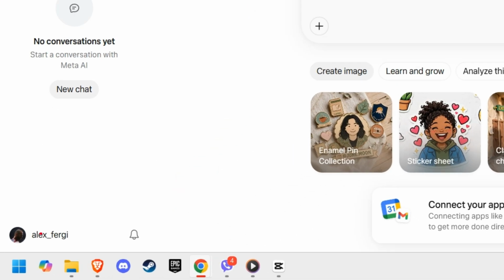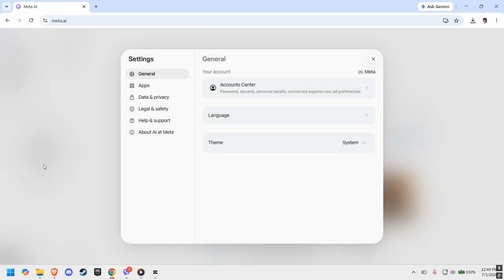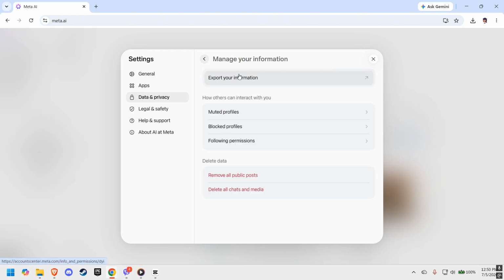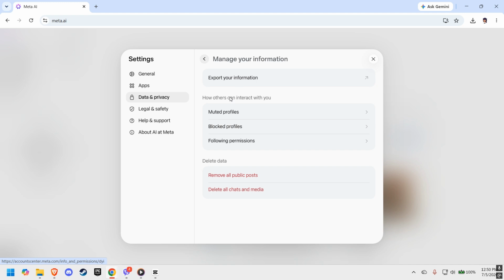How to Turn Off Meta AI Chat History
Learn how to turn off Meta AI chat history in this step-by-step tutorial. If you want to improve your privacy, this guide will show you how to disable Meta AI chat history and manage your Meta AI privacy settings in just a few simple steps.

In this video, you'll learn how to turn off Meta AI chat history, stop Meta AI from saving chats, and delete Meta AI chat history if needed. You'll also discover where to find the Meta AI settings guide so you can better control your conversations and privacy in the latest Meta AI tutorial 2026.

Timestamps:
0:00 Introduction
0:20 Open Meta AI Privacy Settings

Meta AI tutorial 2026